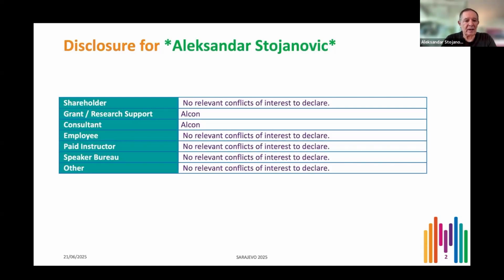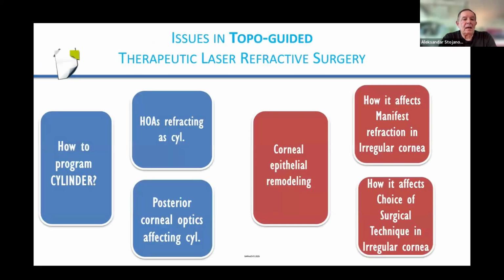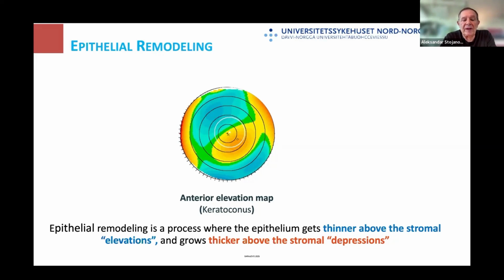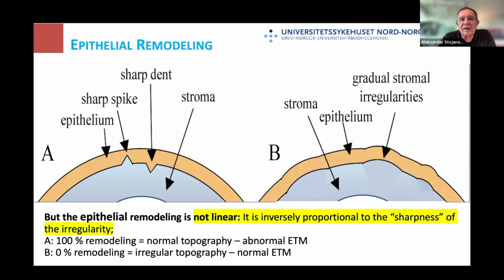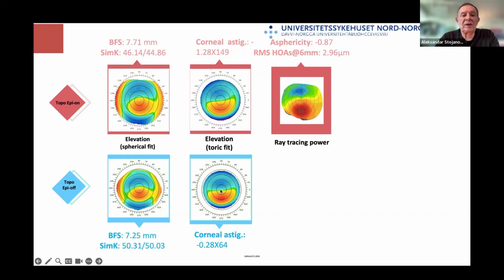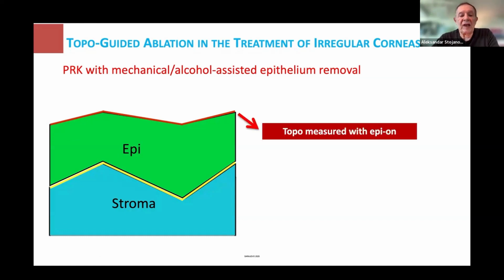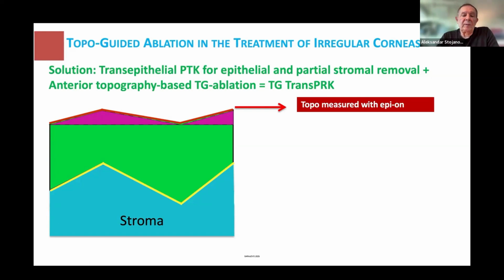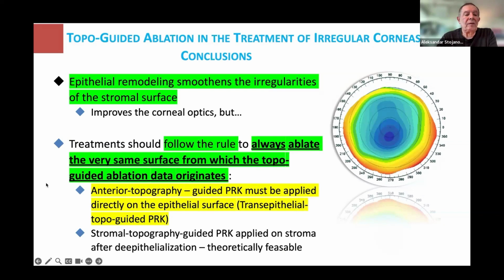Therapeutic Laser Vision Surgery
Aleksandar Stojanović, MD, PhD, FWCRS, University Hospital Northern Norway, Tromso, Norway
INTERNATIONAL SYMPOSIUM IN OPHTHALMOLOGY : CORNEA, OCULAR SURFACE AND REFRACTIVE SURGERY
16th Days of BHAAAS, Sarajevo, June 2025